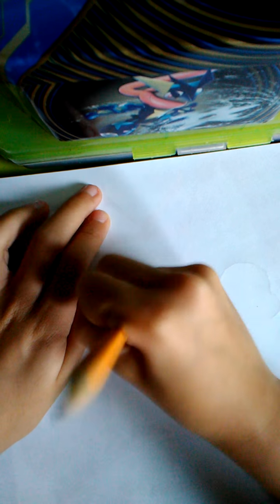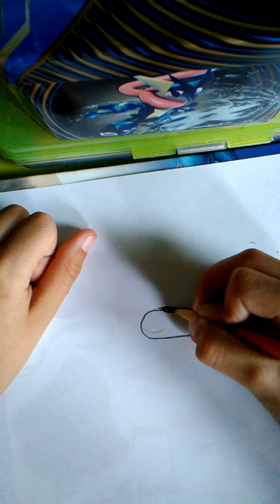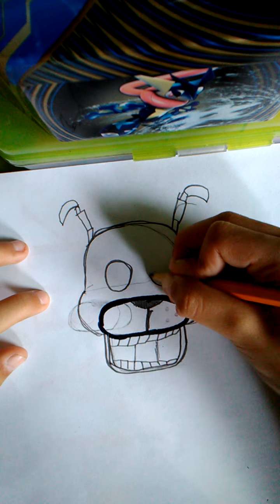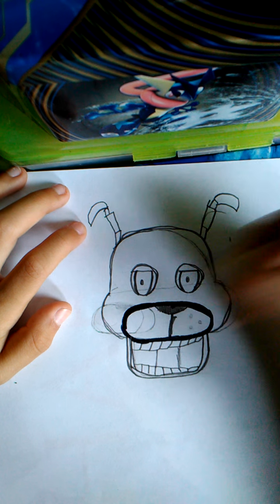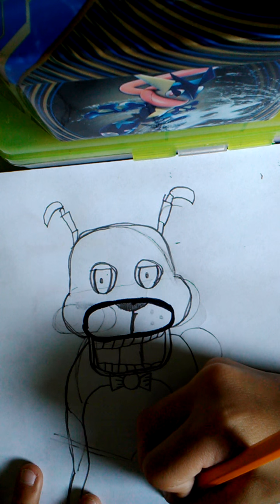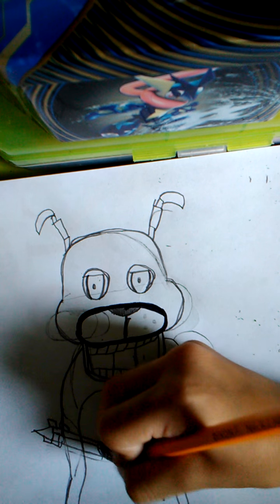How to draw part 2) Fnaf Bonnie